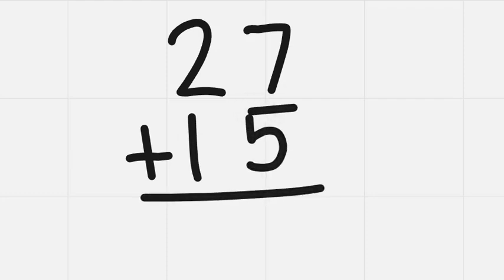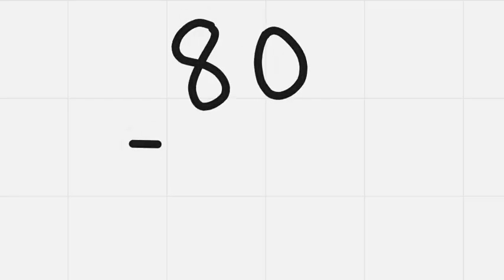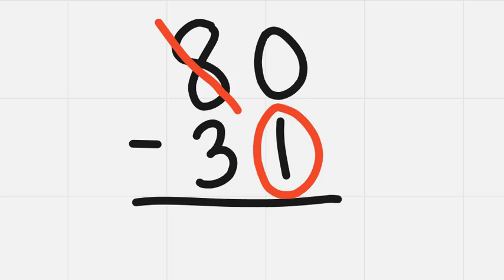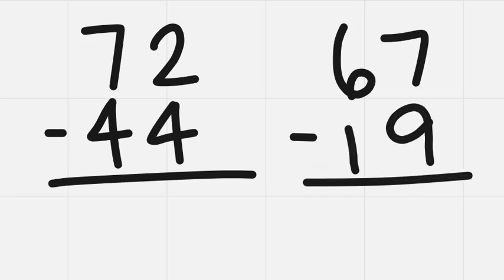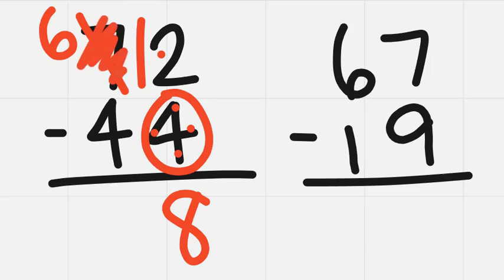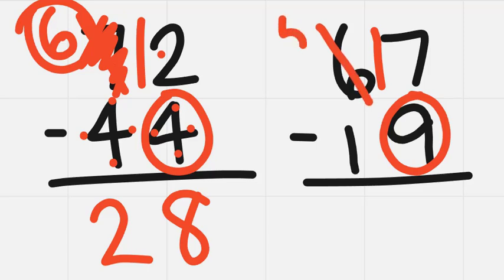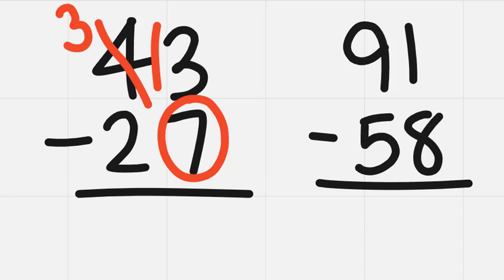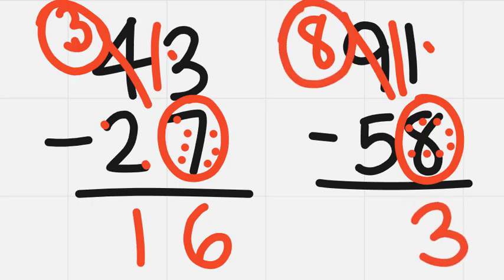004 Regrouping with Two Digits Instruction